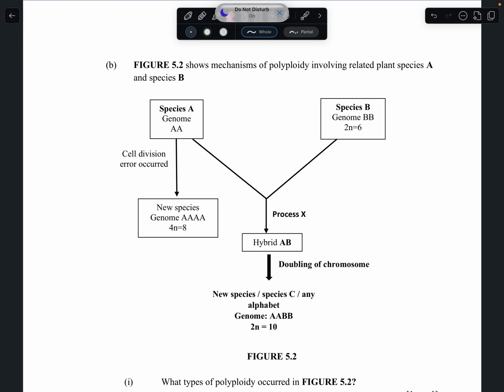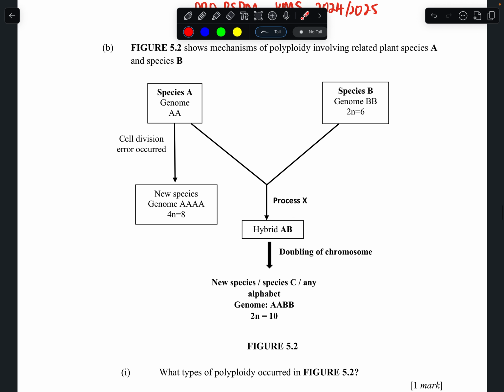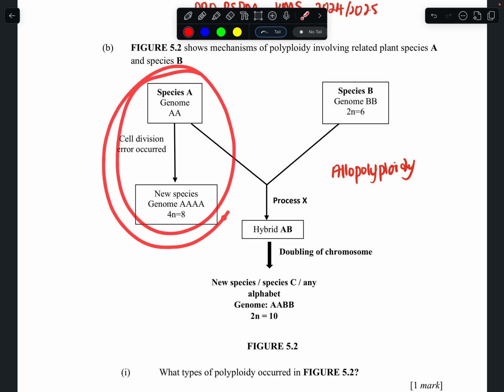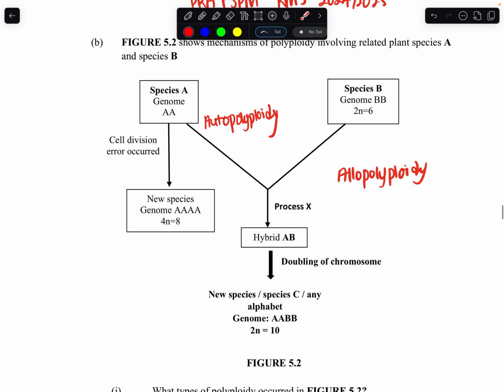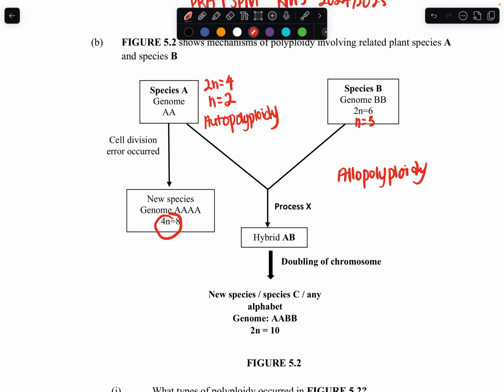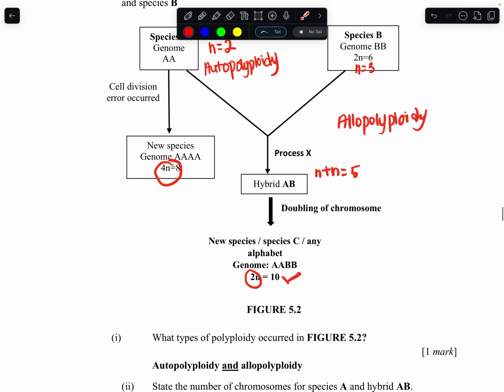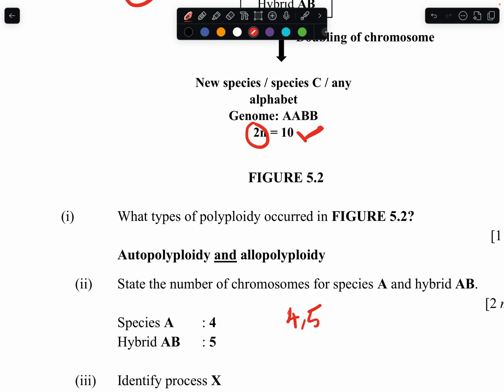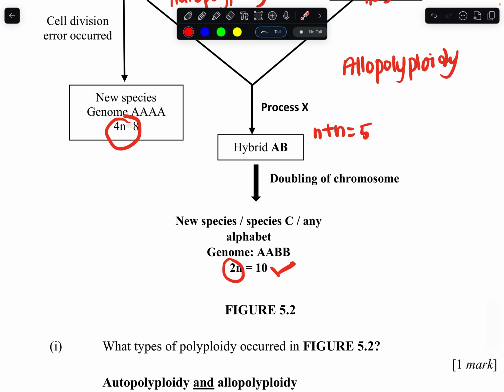PART 3 - Going Through Set KMS 2024/2025 AUTOPOLYPLOIDY and ALLOPOLYPLOIDY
Hey my lovely Bio students 💕✨
In this video, we’ll go through the KMS 2024/2025 question set on Polyploidy, step by step — together! 🧬

We’ll discuss:
🔹 How to answer KMS-style questions with proper keywords and diagrams 💪

Perfect for Matriculation students who want to revise Chapter 7 — Mutation, especially the polyploidy section!